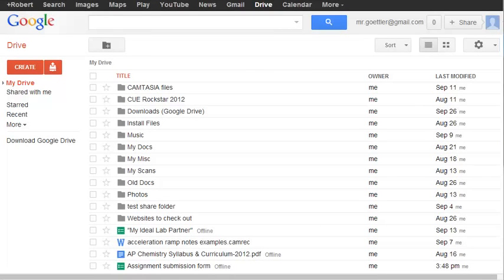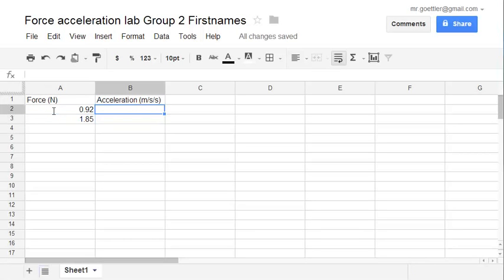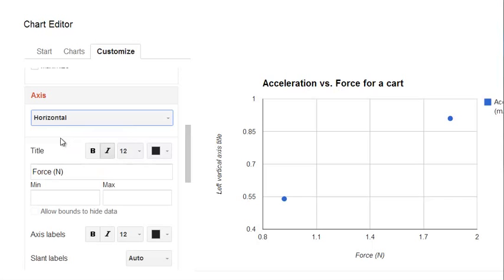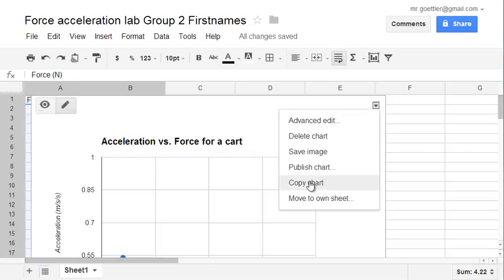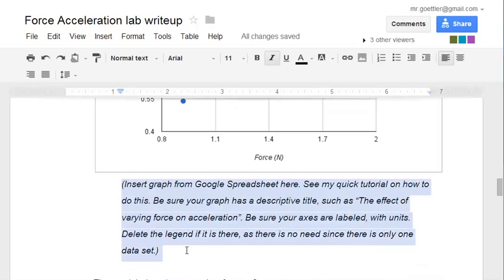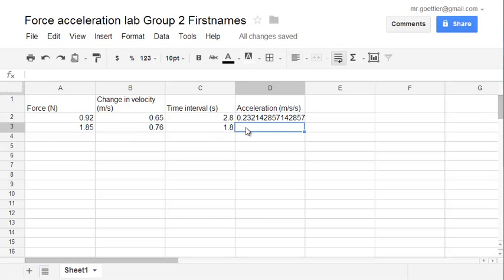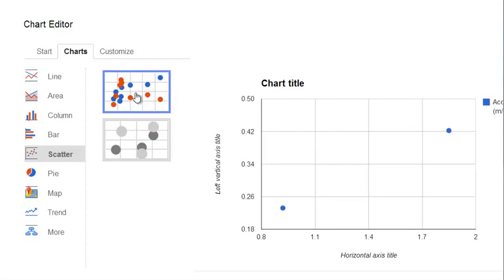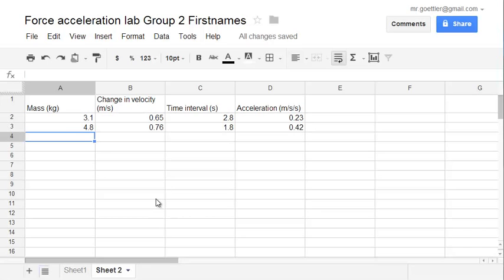How to graph data using Google Spreadsheet